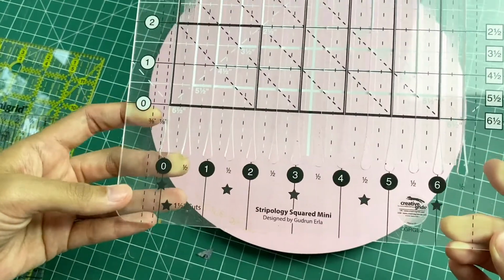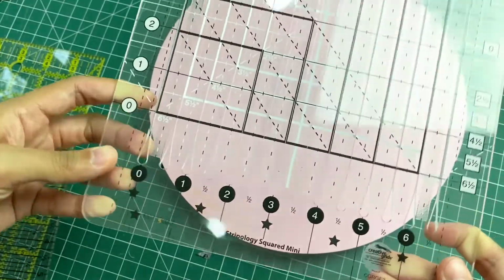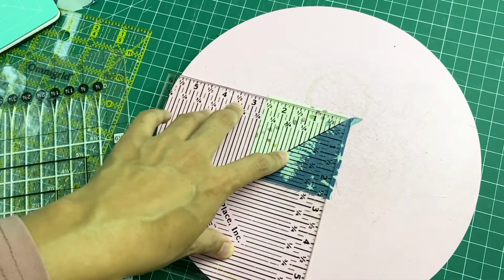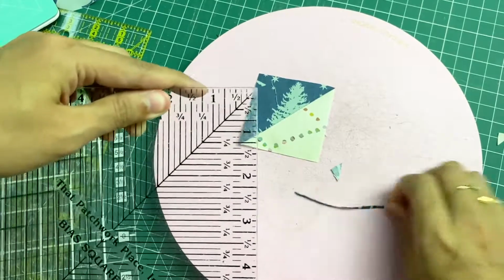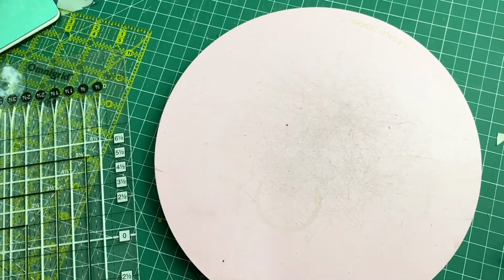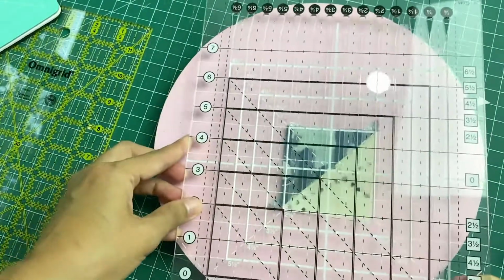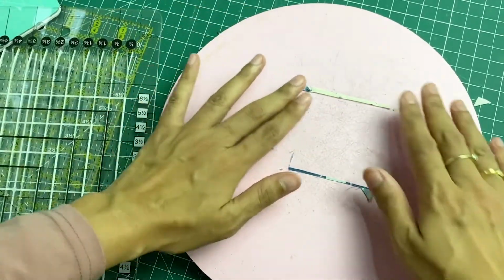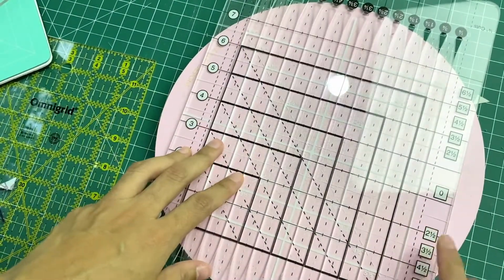Stripology Squared Ruler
Quick video showing how I use the Stripology Squared Ruler and a Bias Square Ruler for trimming half-square triangles units. These two rulers can easily trim 2-6.5" square units to perfect size.

I share quilting and sewing tutorials on this youtube channel to help inspire you to make beautiful projects.
Whether you're a beginner quilter or a long time quilter, there'll something for you in this channel. I love free motion quilting, but I also love making small projects like pouches and hot pads.